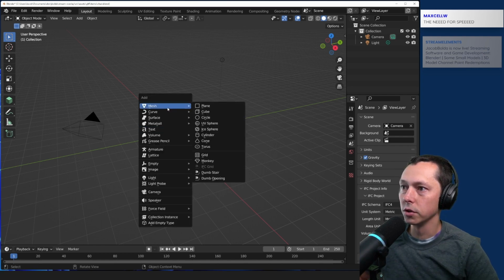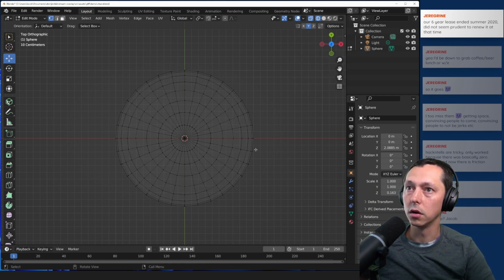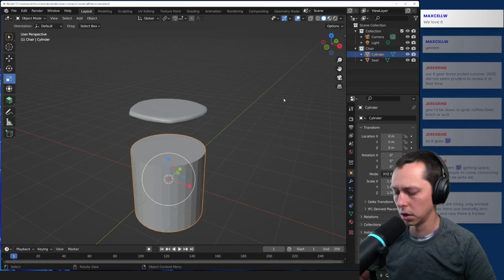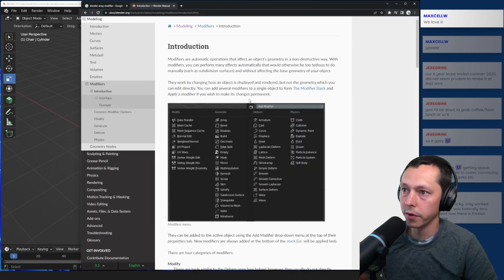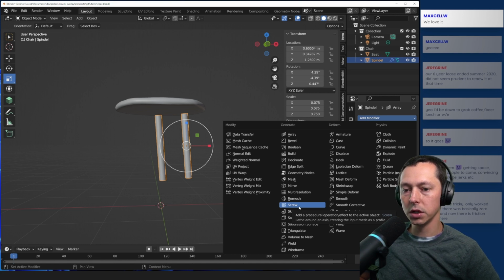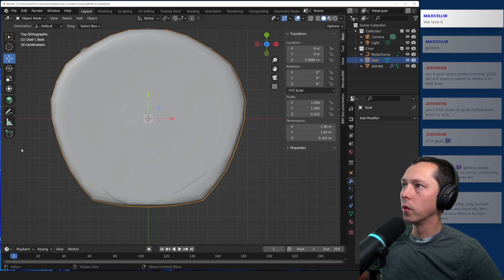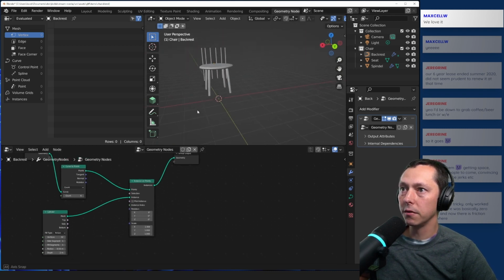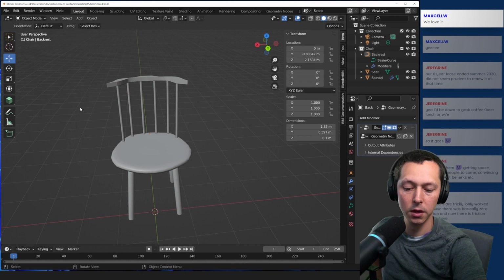3d Model A Chair In Blender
We have some hours into Blender. Can we 3D model a chair in and hour? We took a crack at this already, but we have learned some new things since soooo *ding ding* round 2!

Chapters
00:00:00 Then And Now
00:00:39 Chair Seat, Go!
00:15:54 Chair Legs, Go!
00:36:38 Backrest, Go!
00:57:09 Taking the W